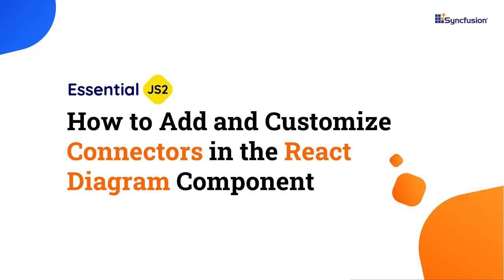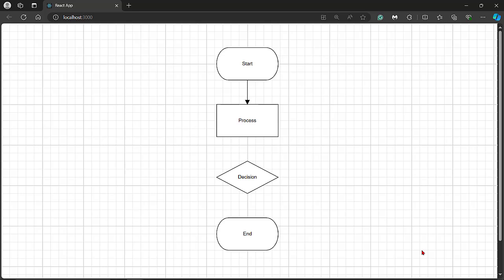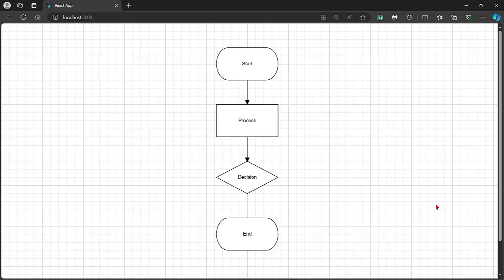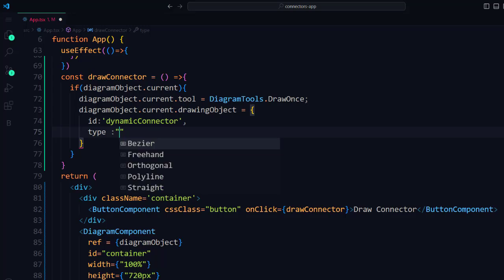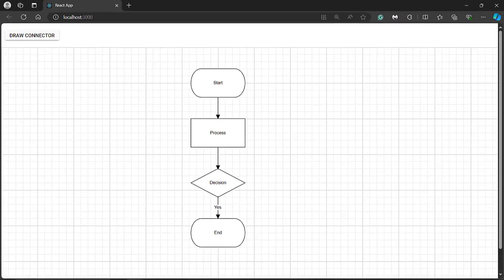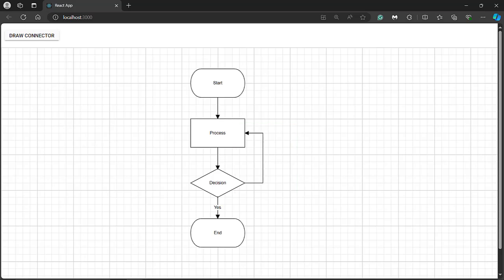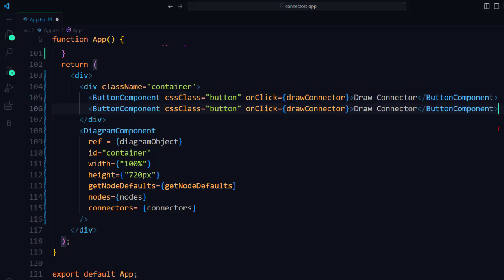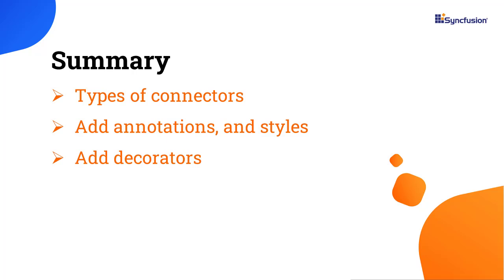How to Add and Customize Connectors in the React Diagram Component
Learn how to add and customize connectors in the Syncfusion React Diagram component. This video explains how to add connectors both programmatically and using the drawing tool. It also explains how to add different types of connectors and decorator shapes.

The React Diagram is a feature-rich library for visualizing, creating, and editing interactive diagrams. It supports creating flowcharts, organizational charts, mind maps, and BPMN charts through code or a visual interface.

In this visualization tool, graphical objects are represented as nodes. You can utilize a wide range of predefined standard shapes and create and incorporate custom shapes for them. You can populate diagrams with nodes and connectors created and positioned based on data from data sources. Without having to write any code, easily convert, map, and consume data in any format in the Diagram by setting a few properties. Design a node UI template and apply it across multiple nodes, streamlining the process and ensuring consistency throughout the diagram.

Connectors can be created by defining their source and target points. The path to be drawn can be defined with a collection of segments. Straight, orthogonal, Bezier, polyline, and freehand connector types are supported. Connectors can be added or removed at runtime using public methods. They can be predefined and added to the symbol palette. You can drop those connectors into the Diagram when required. Connectors can be interactively drawn by clicking and dragging on the Diagram surface using a drawing object. Connector properties, such as source point, target point, style, etc. can be updated at runtime.

If you need a trial license key, start your React trial from your Syncfusion account. Then you can obtain your trial license key from the downloads page.

Check if you are eligible for a free license for all Essential Studio products on our Community License

BOOKMARK DETAILS
[00:00] React Diagram - Introduction
[00:40] Render the react diagram
[01:00] Add connectors
[02:20] Add connectors at run time
[03:45] Draw connectors
[05:50] Types of connectors
[07:10] Customize connectors
[12:40] Connector style
[13:40] Types of decorators
[14:10] Remove connector